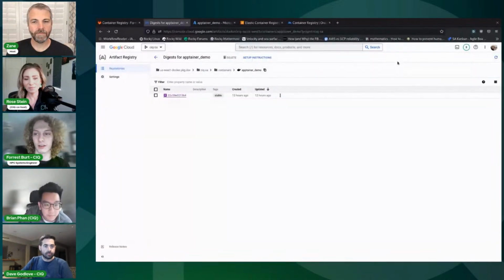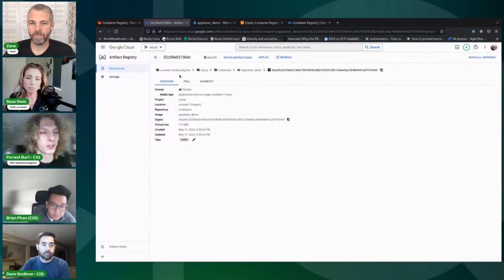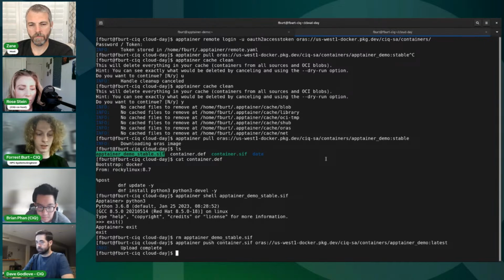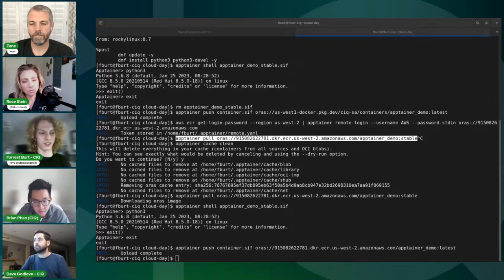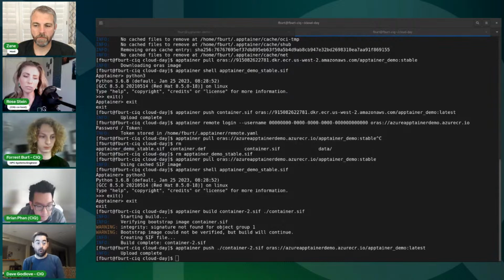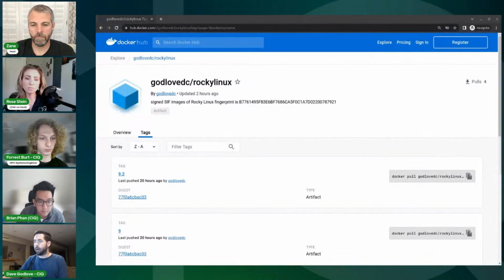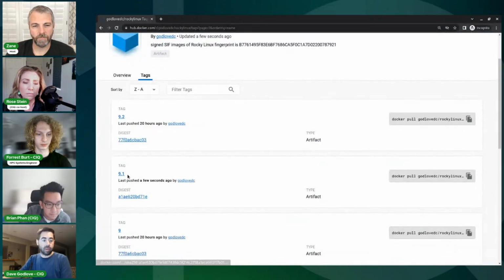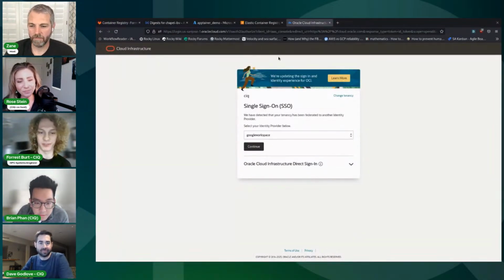Container Education Series: Cloud Day with Apptainer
This webinar will demonstrate Apptainer with commonly used cloud containers and artifact registries. Many major clouds have support for storing Apptainer in their registry solutions through OCI Artifacts and OCI Registries As Storage (ORAS), allowing you to easily use Apptainer to interact with your SIFs in the cloud. Join us to learn more!